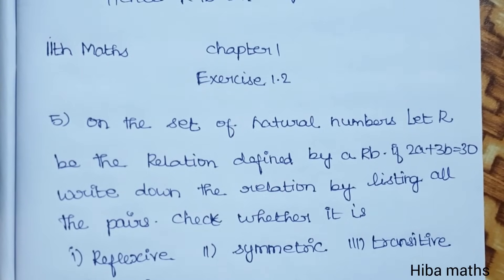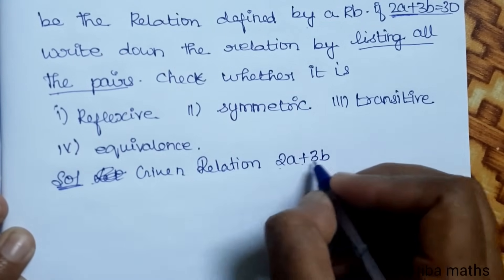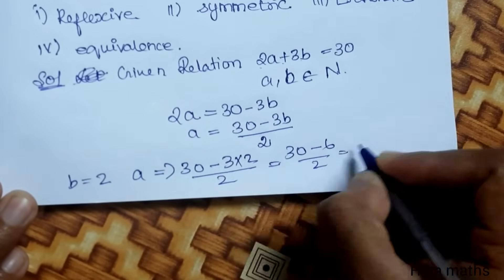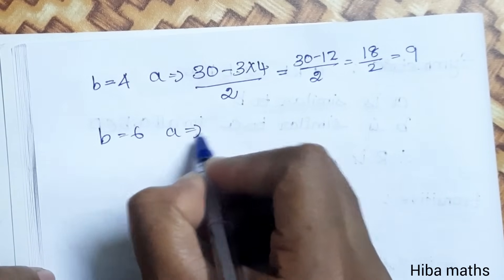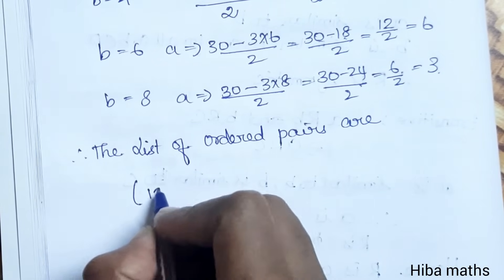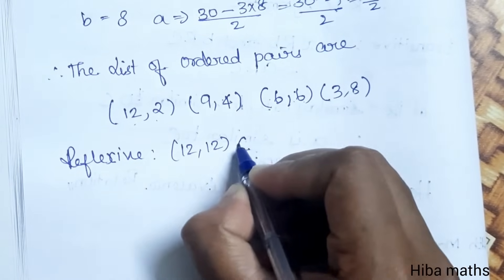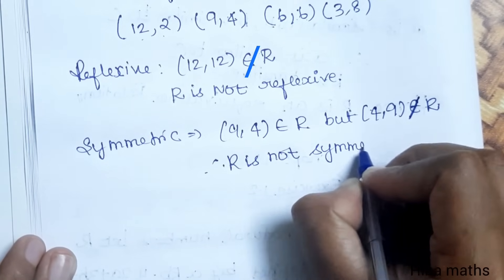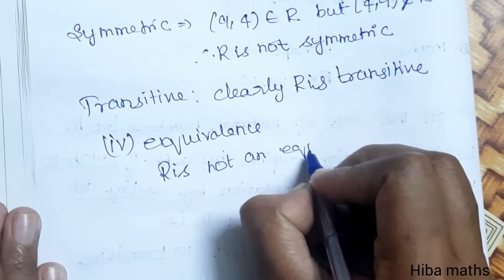11th maths chapter 1 exercise 1.2 question 5 TN syllabus hiba maths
11th maths chapter 1 exercise 1.2 question 5 TN syllabus hiba maths